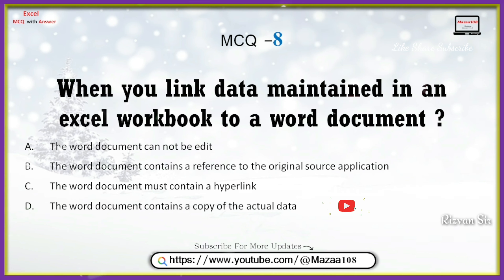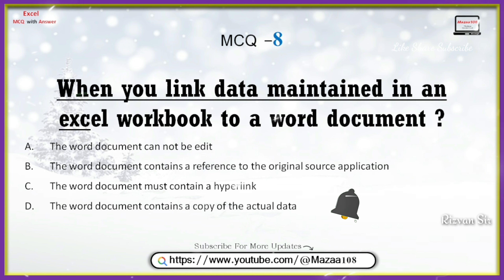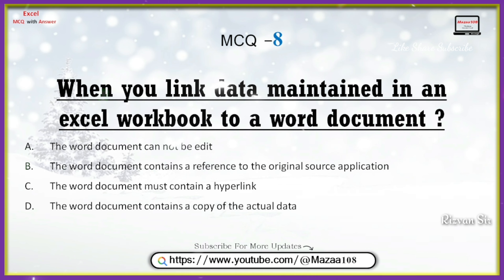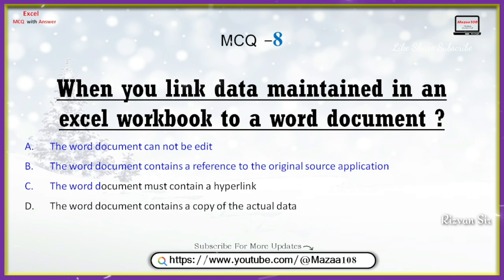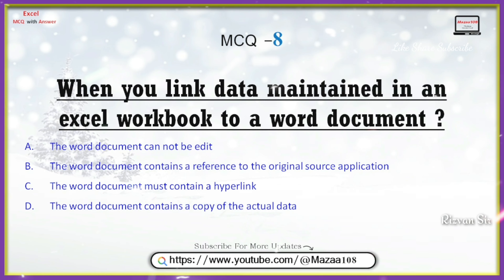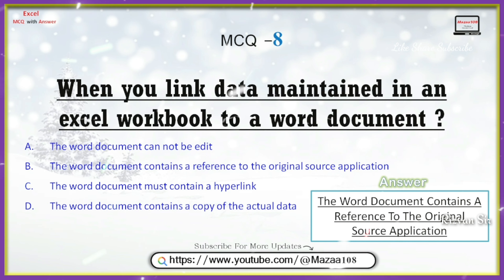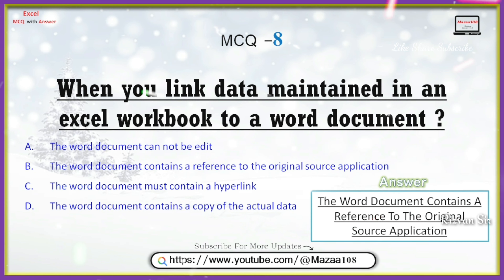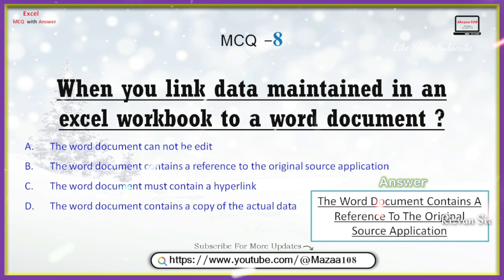When you link data maintained in an excel workbook to a word document , Excel MCQ 8 , MCQ 8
most imp excel mcq questions
most imp excel mcq questions and answers
most important excel mcq questions
most important excel mcq questions in english
most important excel mcq questions in english with answers

♫Music ♫ Sound :  -  Liquid Time, Aakash Gandhi

• ©Mazaa108™ - 2023